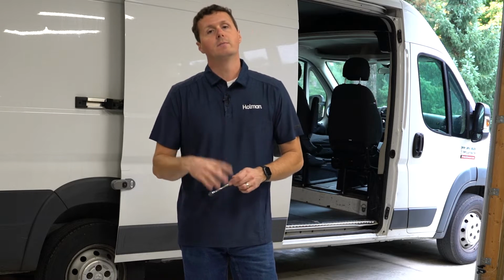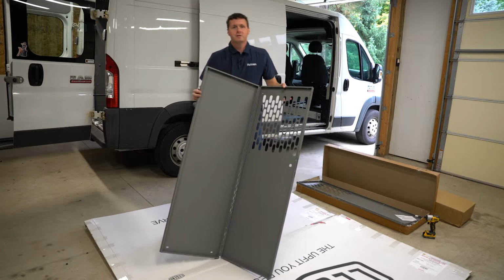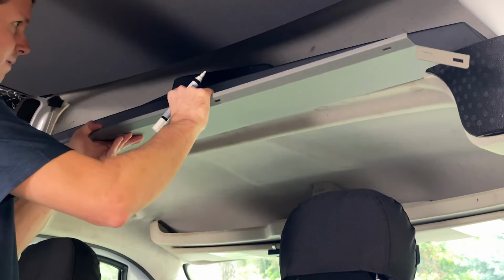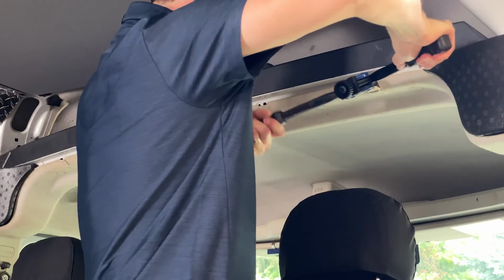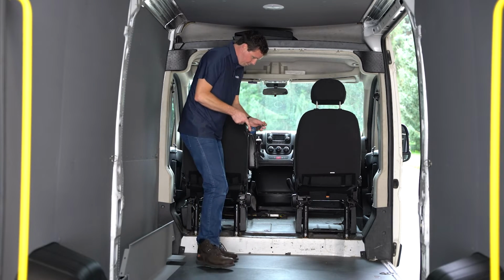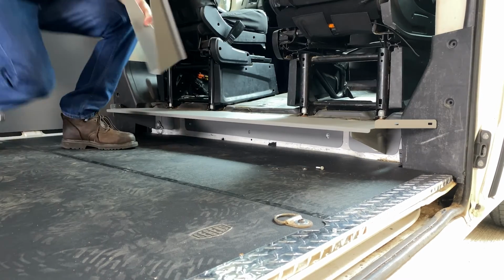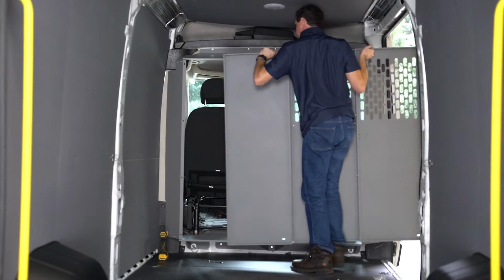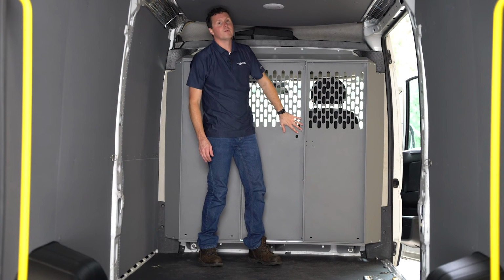Installing Holman Partition in our RAM ProMaster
In this video, we install a Holman partition in our RAM ProMaster. The installation will be the same for all roof height ProMaster cargo vans (standard roof, high roof and super high roof).

Holman Part: 4061PH; 4061PL
Upfit Supply SKU: KM1-4061PH; KM1-4061PL